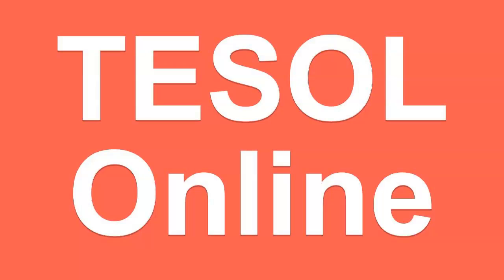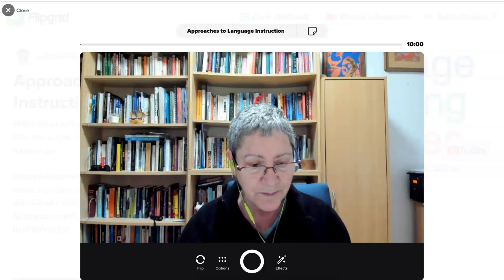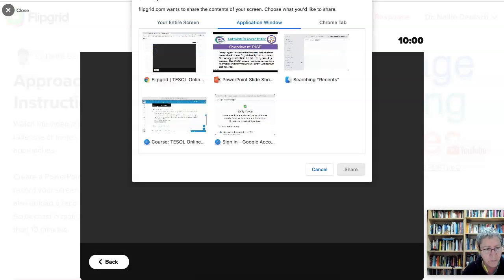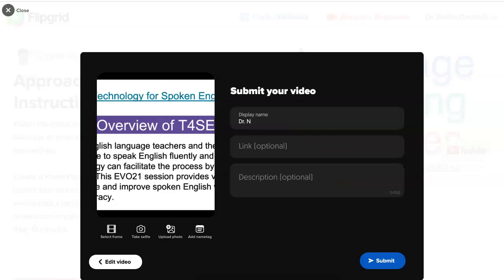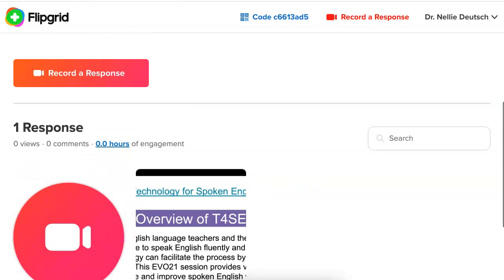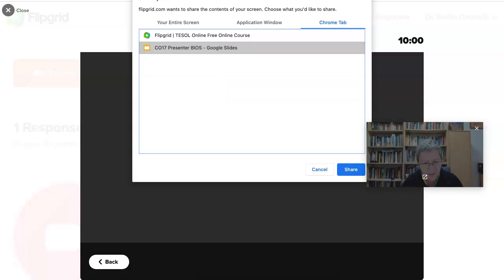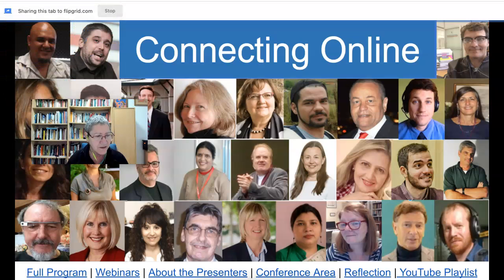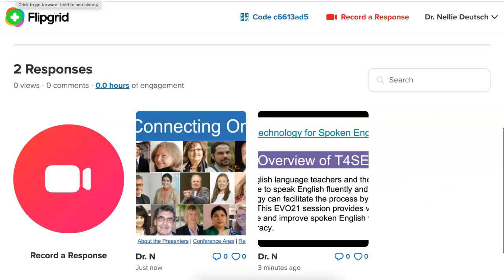How to Record a Presentation on Flipgrid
Share a Microsoft PowerPoint presentation or Google presentation slides by capturing your screen with a Flipgrid Response.

Please donate so I can continue offering free online professional development courses for educators worldwide